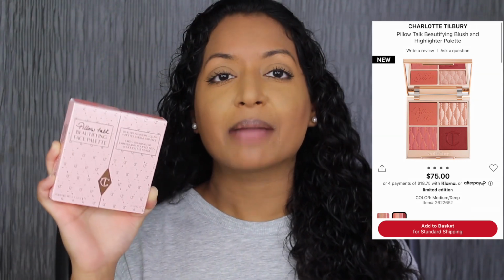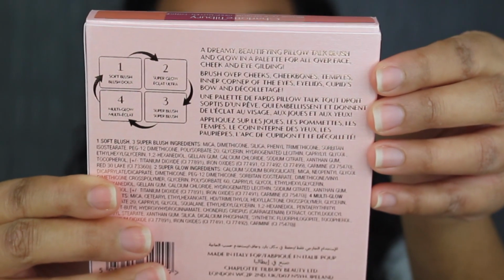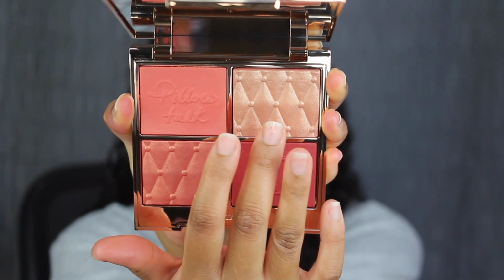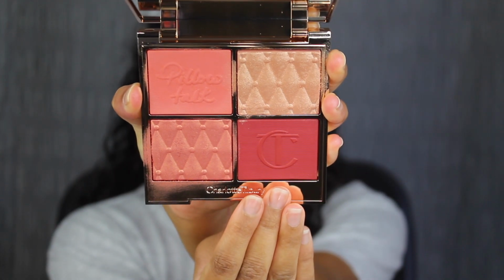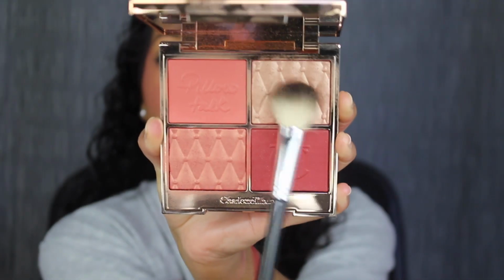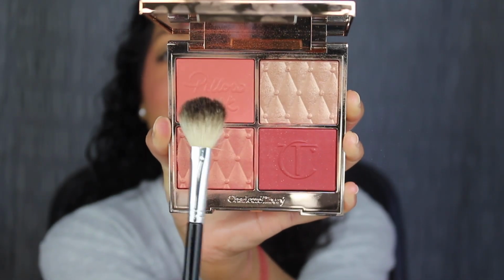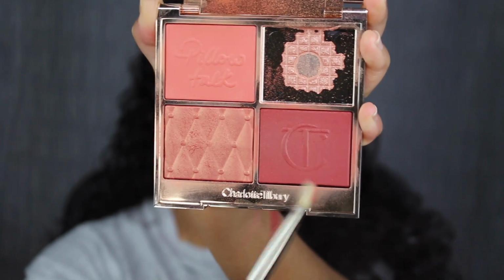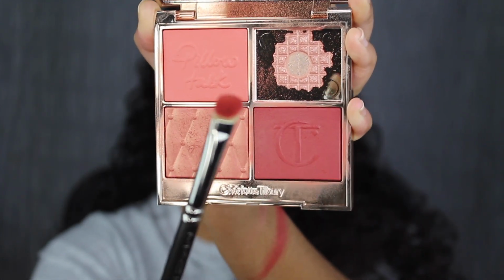Charlotte Tilbury Pillow Talk Beautifying Blush and Highlighter Palette Review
Add me on Instagram: AskCandace. The palette includes a Soft Blush in Peachy Rose, Super Glow highlighter in Gold, Super Blush in Warm Rose and Multi-Glow highlighter in Pink Gold. It retails for $75 at Sephora and CT Online. I was disappointed with the blushes, the shades barley show up on my cheeks and on the eyes. The formula is firmly pressed in the pan. The highlighters are subtle on the cheeks and eyes. I hope you all enjoyed this review on the Charlotte  Pillow Talk Beautifying Blush and Highlighter Palette.

xoxo Candace

Products Mentioned:

Charlotte Tilbury Pillow Talk Beautifying Blush and Highlighter Palette:

xoxo Candace